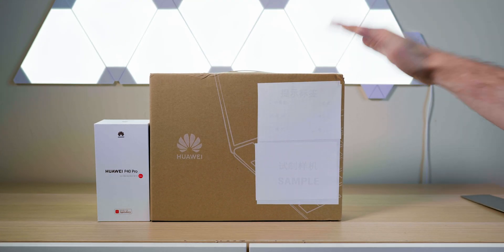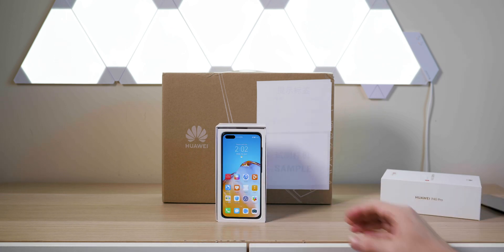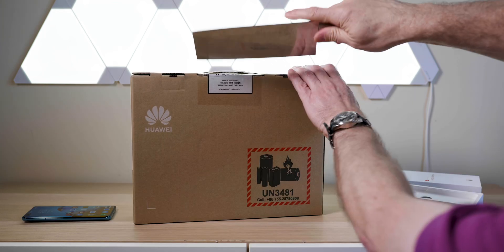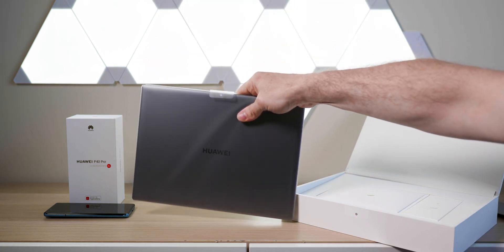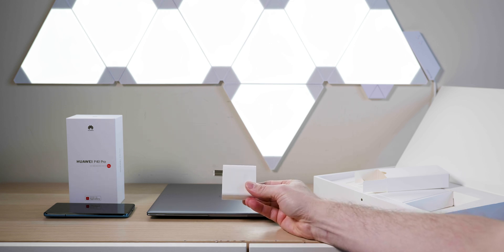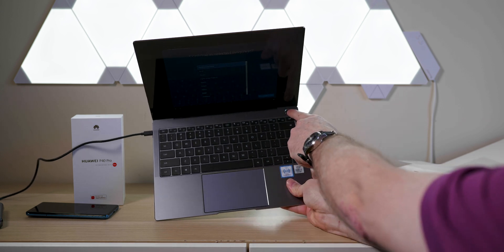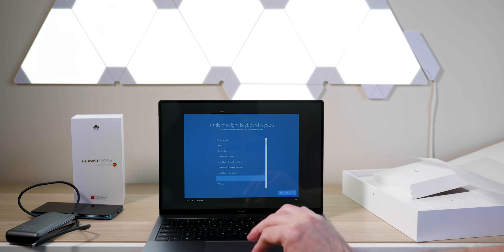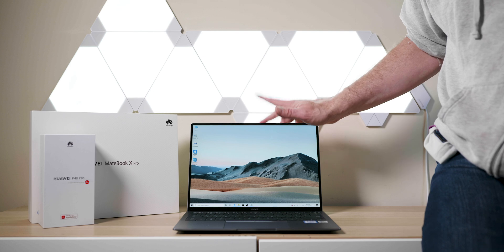New HUAWEI Matebook X Pro 2020 + P40 Pro | Now the best of Apple on PC! Unboxing and First Look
⏩ Recommended SSD's for Laptops:

6-Cell Battery, 86WHr (Integrated)
512GB M.2 PCIe NVMe Solid State Drive
16GB, 2x8GB, DDR4, 2933MHz
15.6" UHD+ (3840 x 2400) InfinityEdge Touch Anti-Reflective 500-Nit Display
Direct Information
10th Generation Intel(R) Core(TM) i7-10750H (12MB Cache, up to 5.0 GHz, 6 cores)